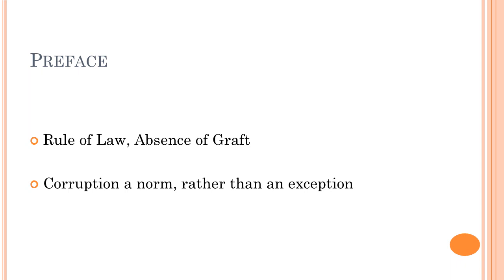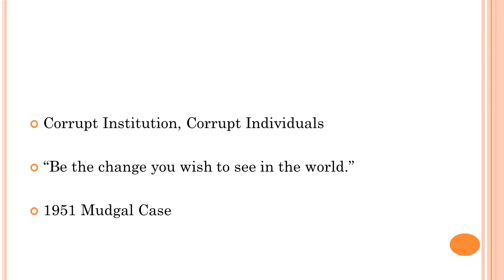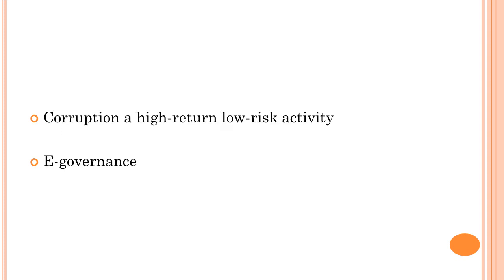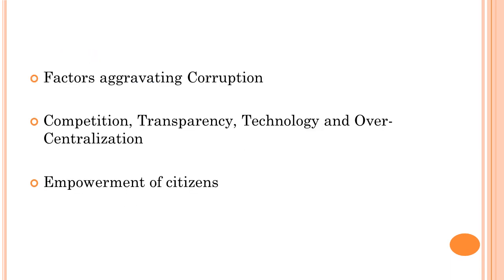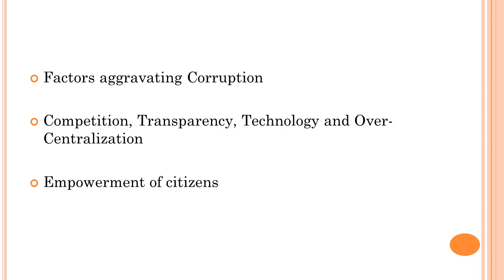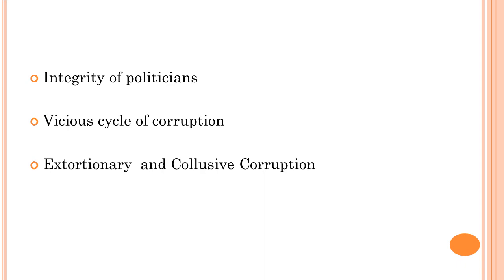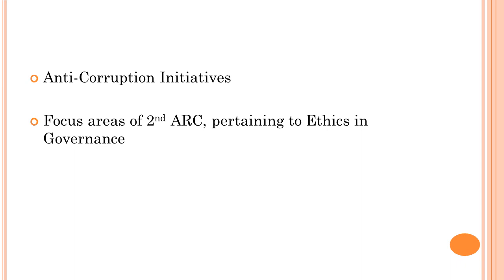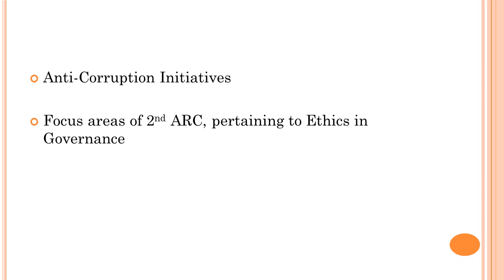2nd ARC | Ethics in Governance | Preface and Chapter 1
Topics Discussed:
a)Rule of Law, Absence of Graft
b)Corruption a norm, rather than an exception
c)Corrupt Institutions, Corrupt Individuals
d)1951 Mudgal Case
e)Corruption-A high-return low-risk activity
f)E-governance
g)Approaches of dealing with Corruption
h)Values and Institutions
i)Factors aggravating Corruption
j)Empowerment of Citizens
k)Extortionary  and Collusive Corruption
l)Anti-Corruption Initiatives
m)Focus Areas of 2nd ARC, pertaining to Ethics in Governance